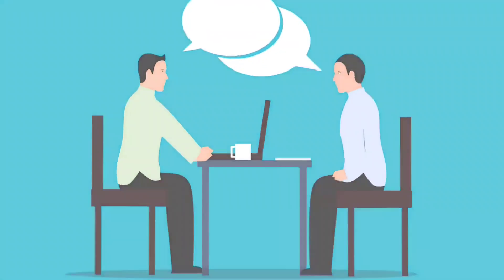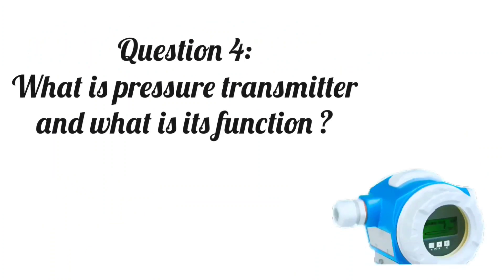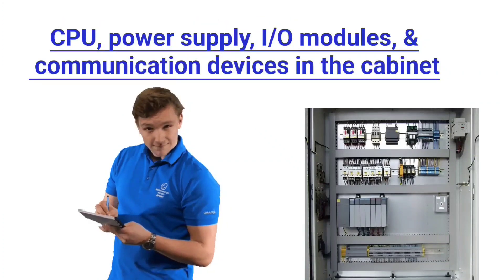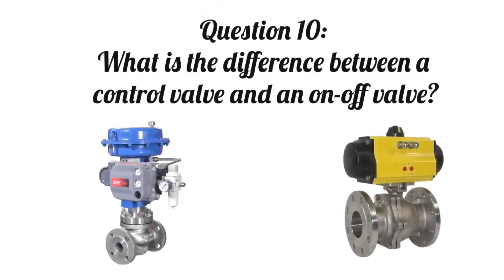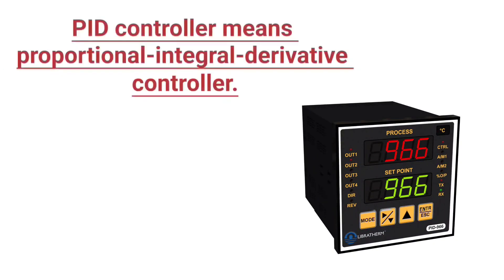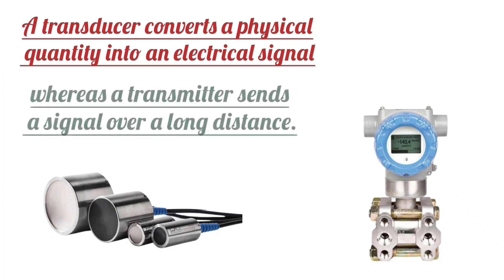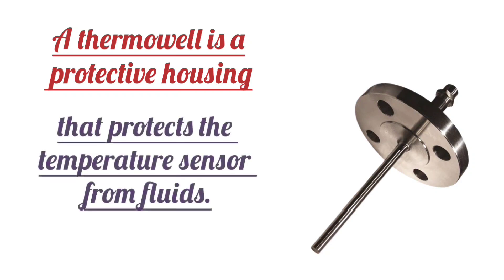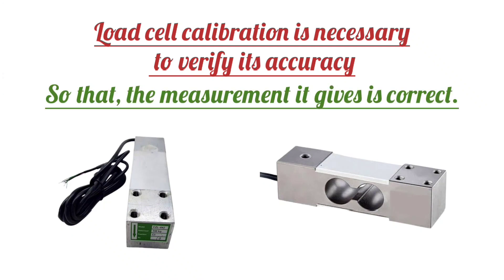25 instrumentation interview questions on plc industrial sensors control valve temperature sensor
Playlist instrumentation

Playlist PLC